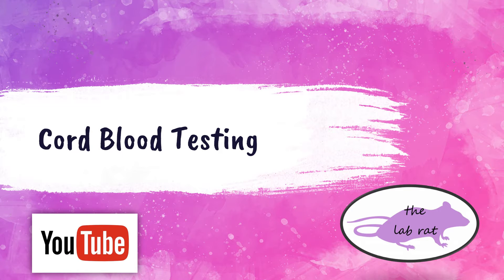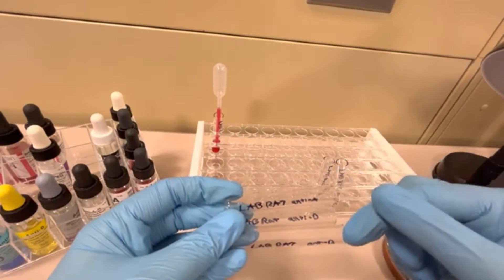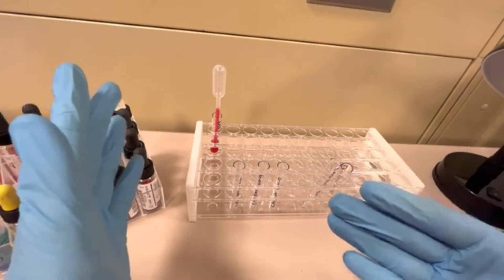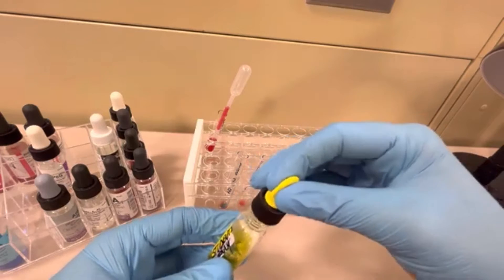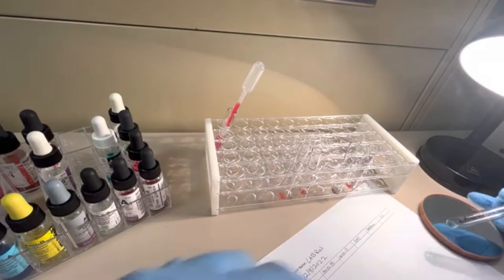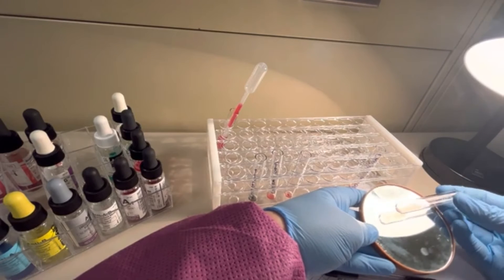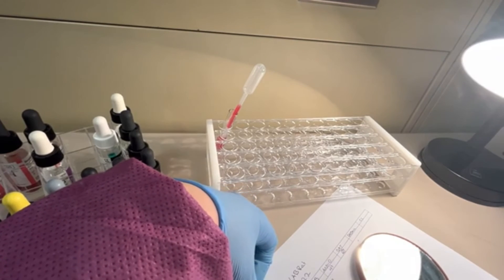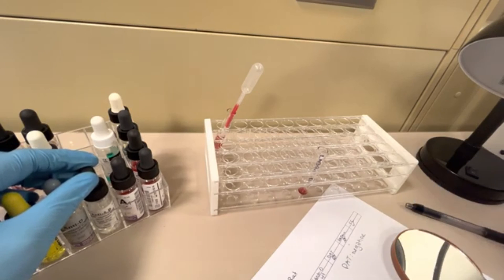Cord Blood Testing-Blood Bank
A demonstration on how to perform cord blood testing in the blood bank laboratory. Aimed at the educational instruction of Medical Laboratory Technicians, or Medical Laboratory Scientist students.